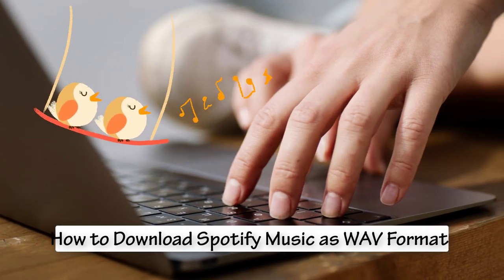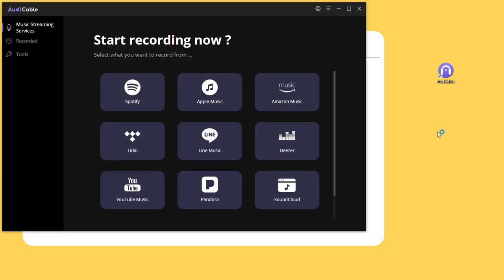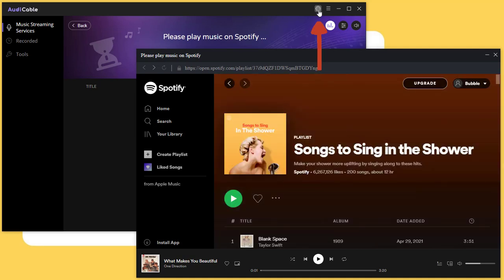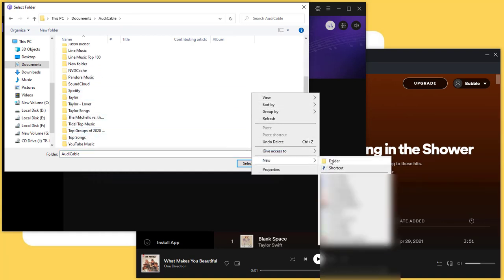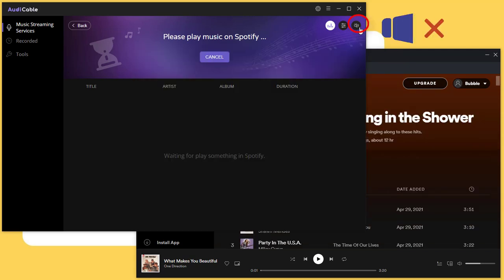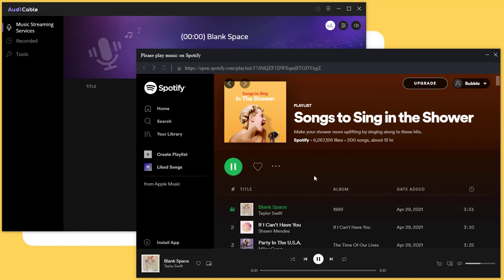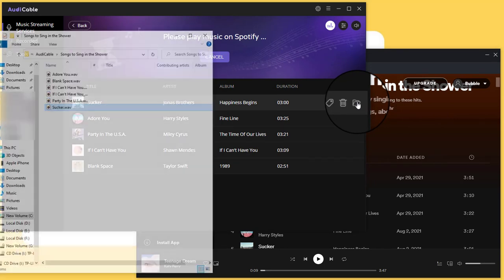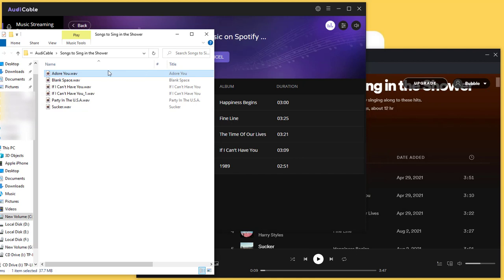Download Spotify Music as Lossless WAV Format - 2022 Latest Tutorial!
Enjoy offline listening right now! Download Spotify Music as lossless WAV files to desktop and listen to them without restrictions. Check the overall article

Tools required:
AudiCable Audio Recorder records and converts songs from kinds of music apps to local music in plain MP3/AAC/FLAC/WAV/AIFF format, including Spotify, Amazon Music, Line Music, Deezer, Tidal, YouTube music, Pandora and etc. Check more details about AudiCable

(🔺 If you need to download Spotify music at a 10X faster speed, please switch to this Spotify Music Converter

Step 1: Start AudiCable Audio Recorder. Open built-in Spotify Music. Set the output format as WAV.
Step 2: Log in with an free Spotify Music account. Browse for a song to start playing. And AudiCable will record and download the song as WAV simultaneously.